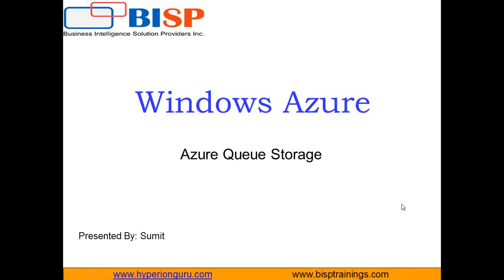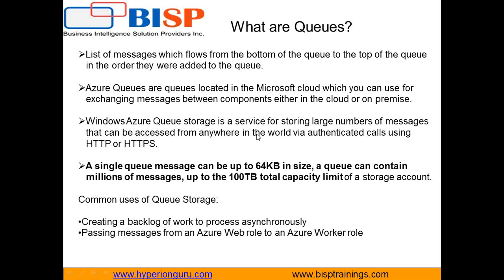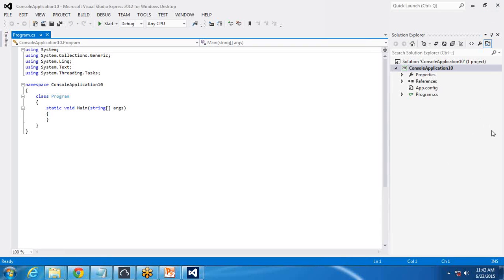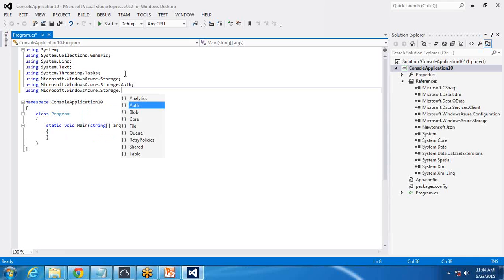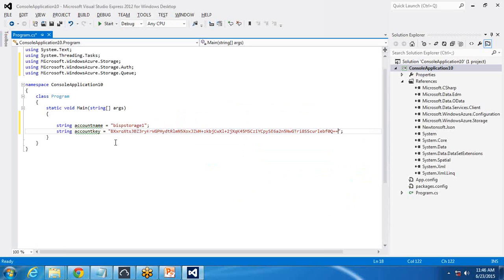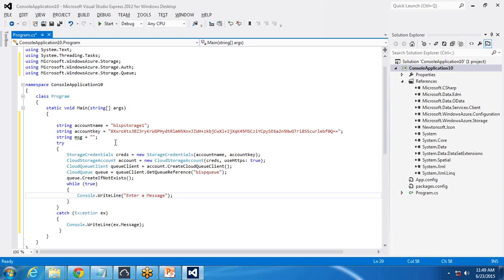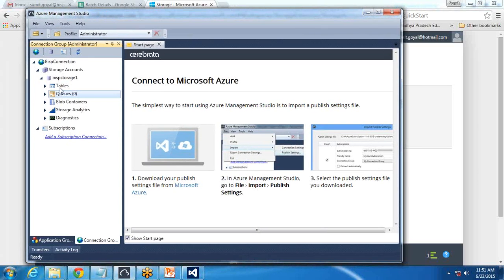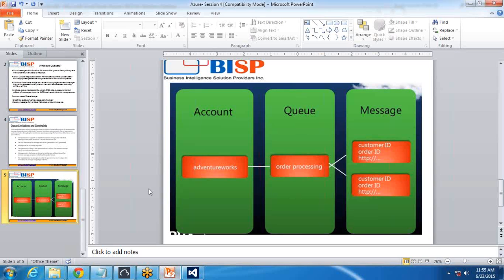How to Create Queue Storage in Azure